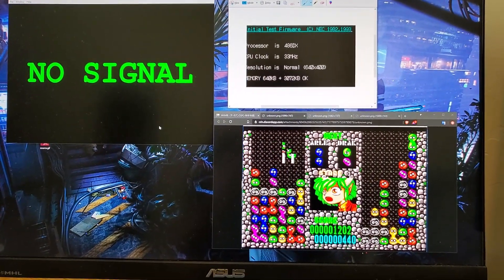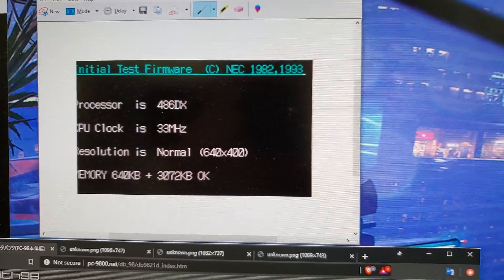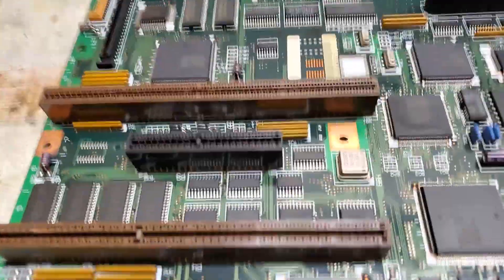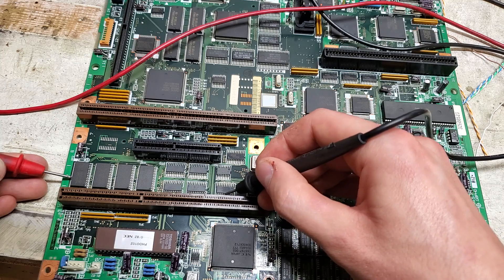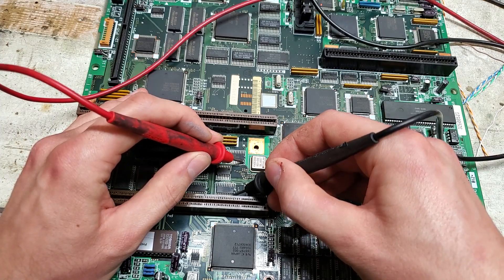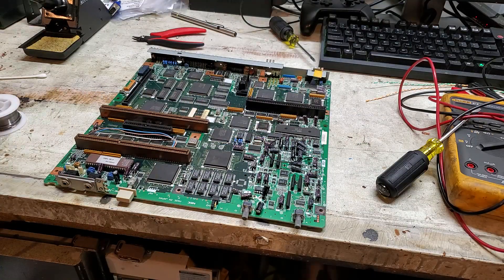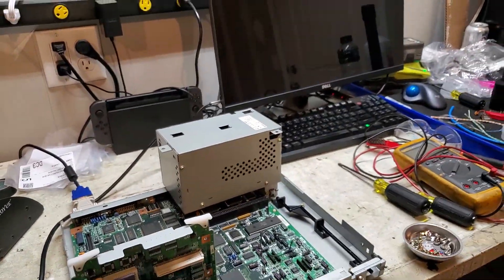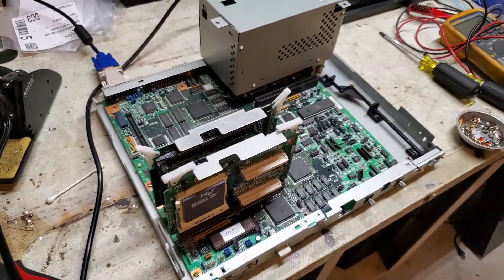NEC PC-9821 As2 Part 4: Memory Bus Repair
This computer hates me. For those who have seen part 7: the reason the computer boots with a regular 33mhz cpu in the socket is because it runs the same speed as the onboard cpu. It does eventually cause issues, such as that vram error earlier in the video. That was caused by me not knowing how that socket works.